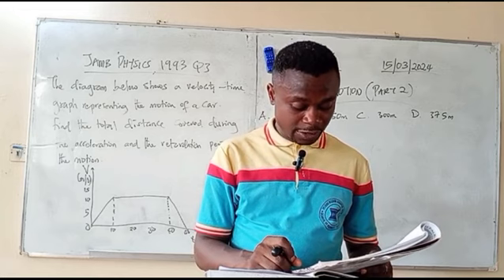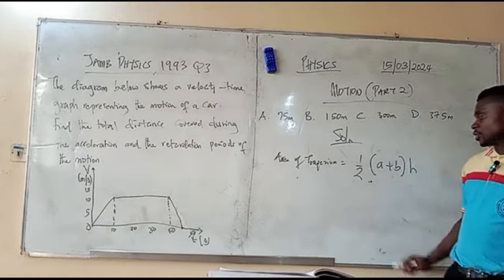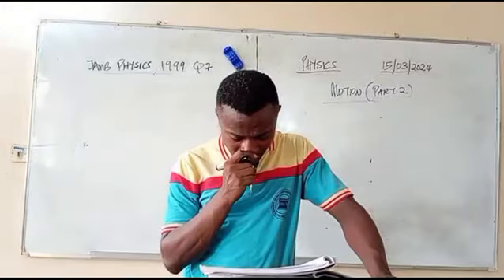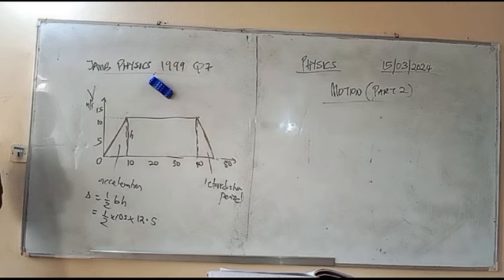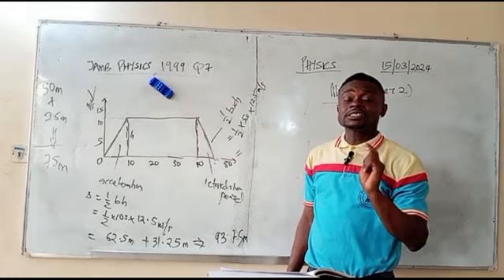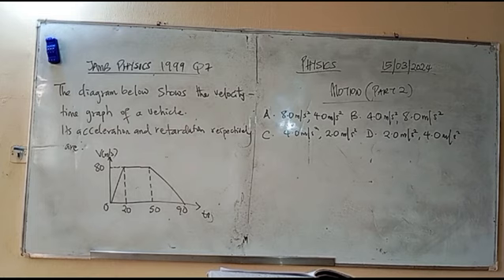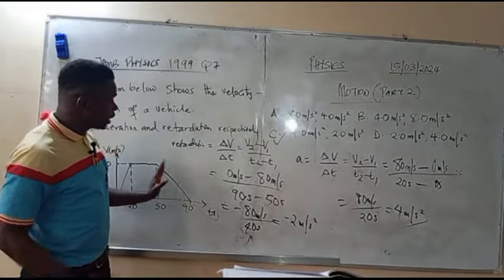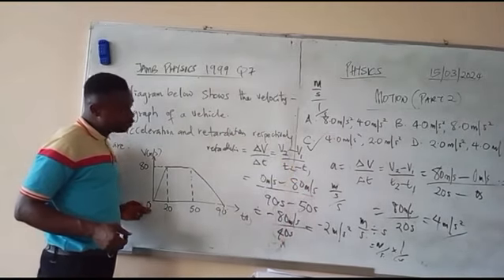(LIVE - 15/03/2024) MOTION (PART 2) || PHYSICS